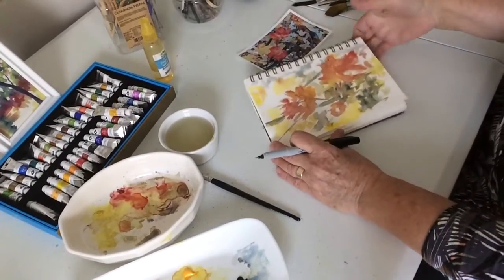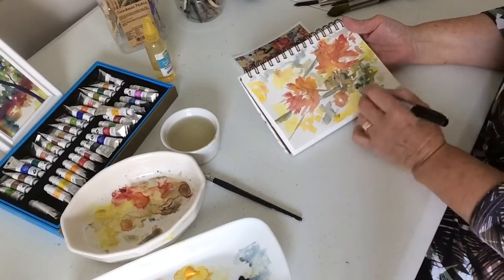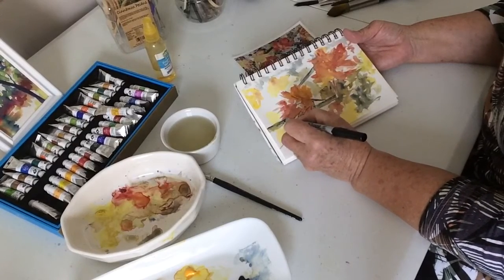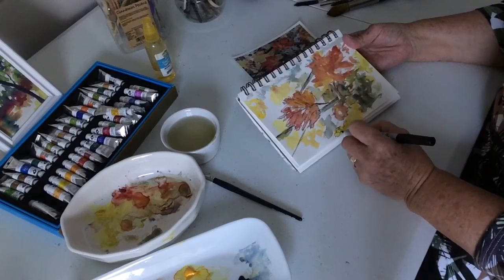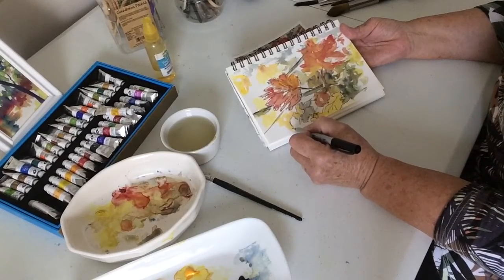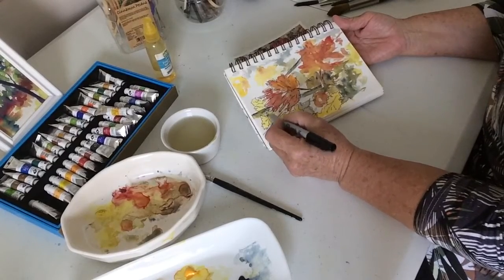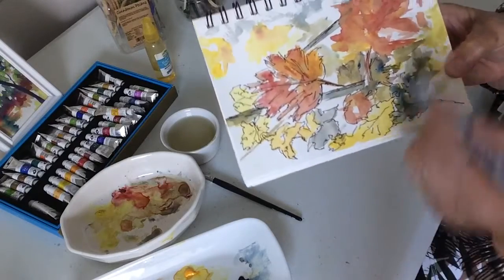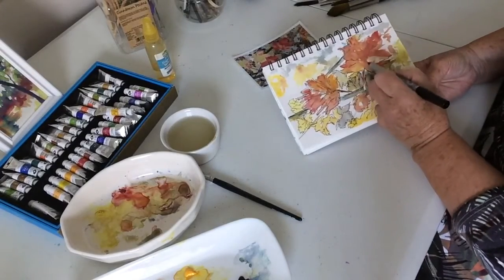December 31, 2019